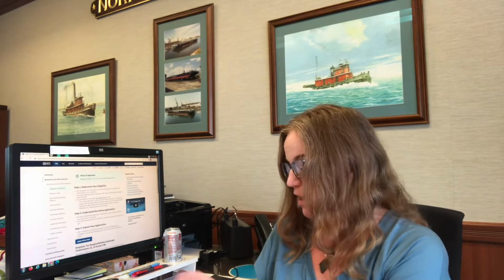Applying for your Federal EIN online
How to apply for your Federal EIN online